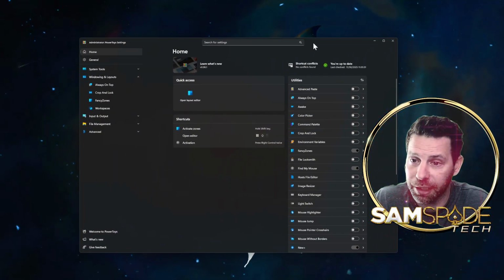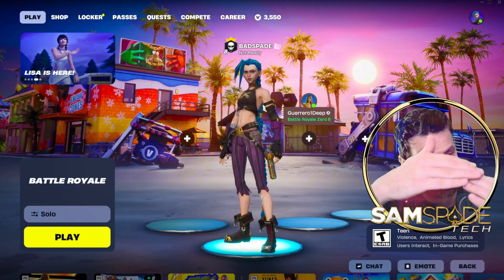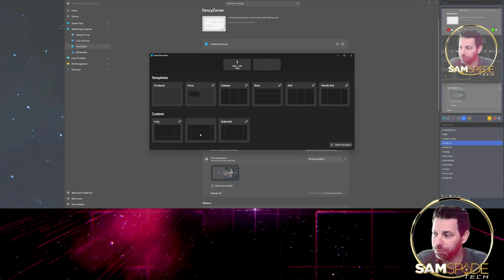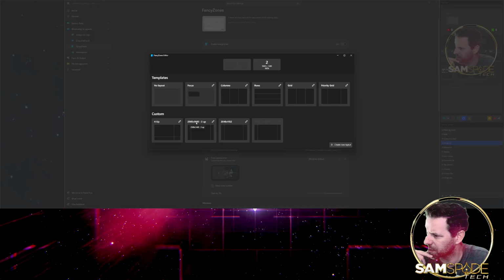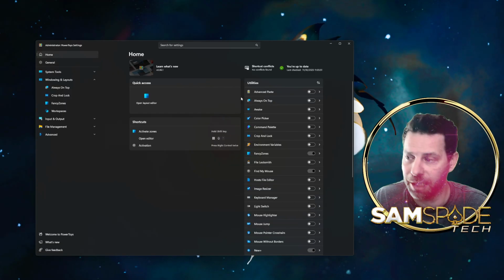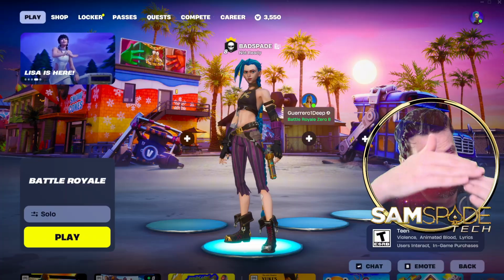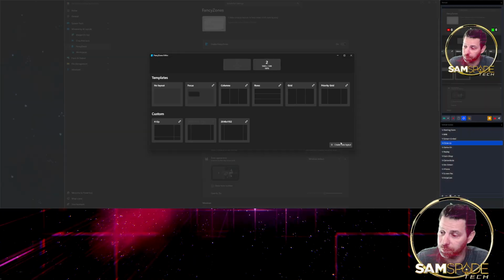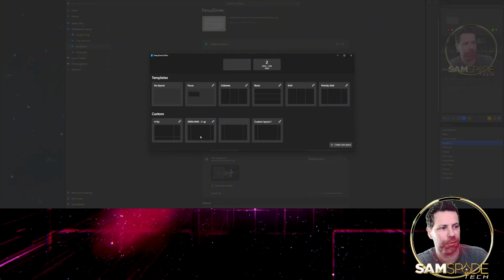Widescreen Monitor in OBS? Don't Stretch the image! The simple fix I use, Fancy Zones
Widescreen Resolution issues? Don't Stretch the Resolution in OBS! Here is the simple fix I use

Microsoft Powertoys, and Fancy Zones is a game changer for streamers with widescreen monitors.
This is a work around so you do not have to buy a 1080P monitor.

Sam Spade Tech Channel, my adventures with Ai, Tech, & Computers, plus little tips and tricks to make your machines run smooth.